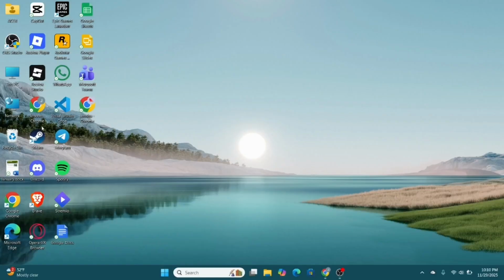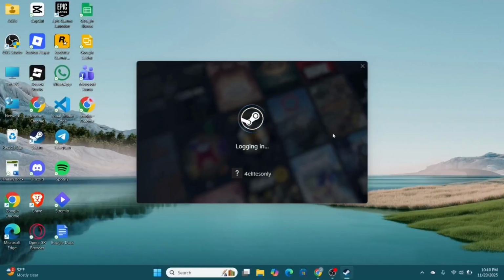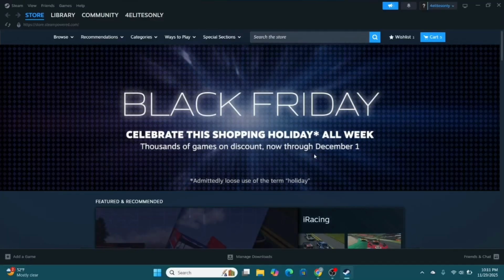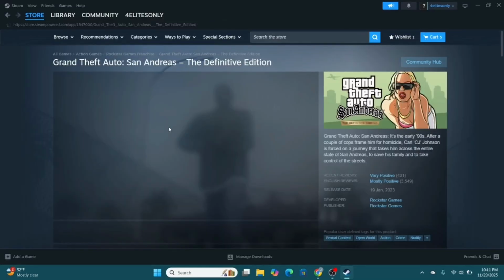How to Download GTA San Andreas on PC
Want to download GTA San Andreas on PC and start playing this classic action-packed game? This video will guide you through the steps on how to download GTA San Andreas on PC quickly and easily. Whether you're asking, "How do I download GTA San Andreas on PC?" or need help with the installation process, this tutorial has you covered. Learn the steps to get GTA San Andreas running smoothly on your computer. Watch now to see how you can download GTA San Andreas on PC today!

Timestamps:
00:00 How to Download GTA San Andreas on PC
00:10 How Do I Download GTA San Andreas on PC?